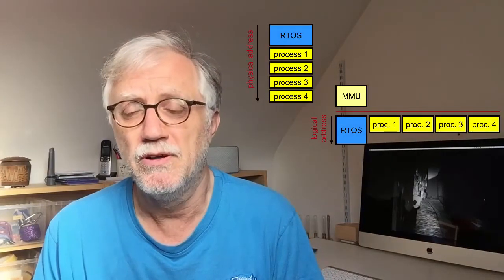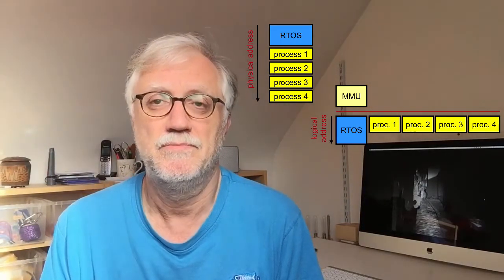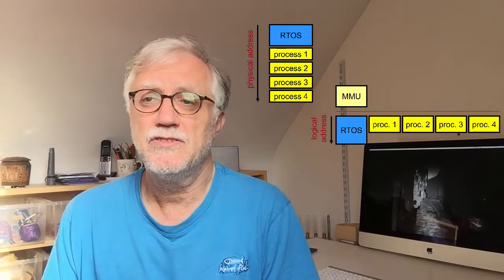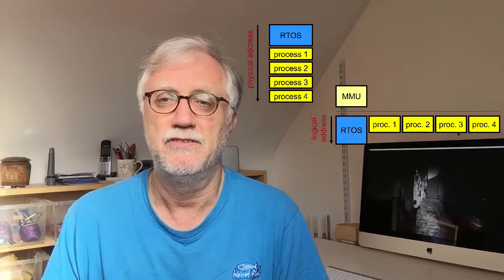Using a Memory Management Unit